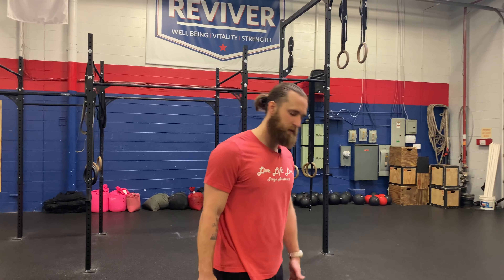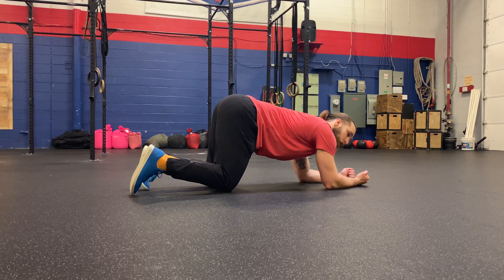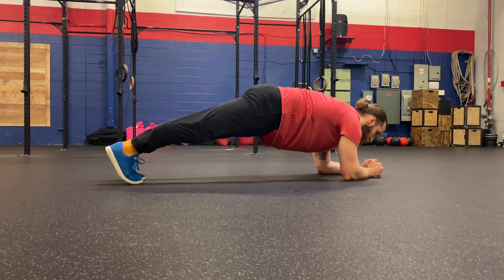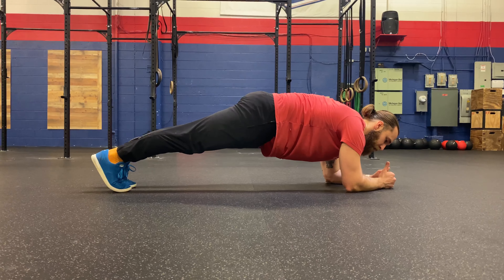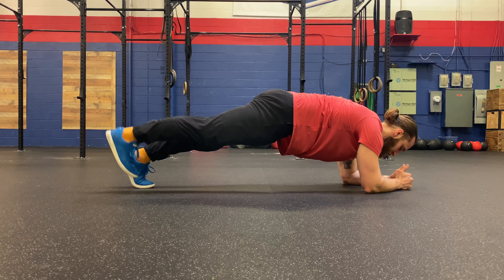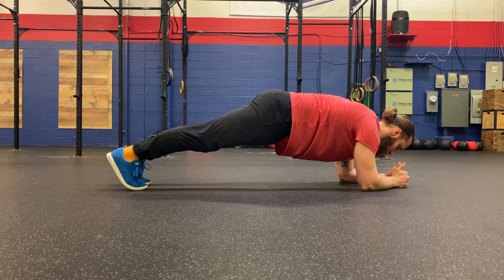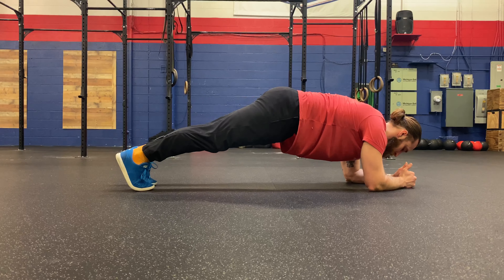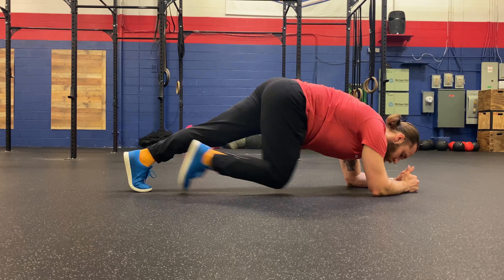Forearm Plank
Treign Athletics

Building stronger and more resilient humans.